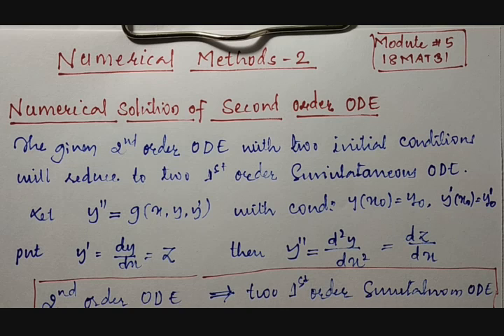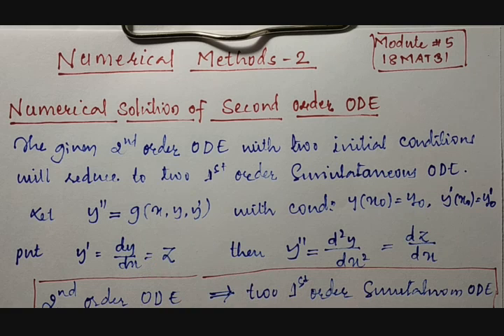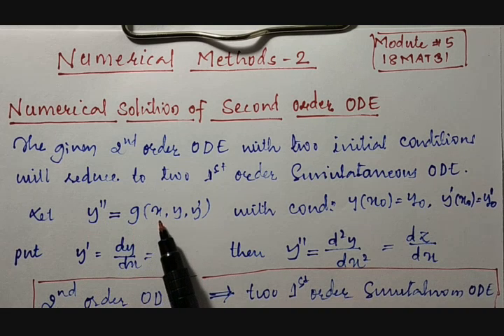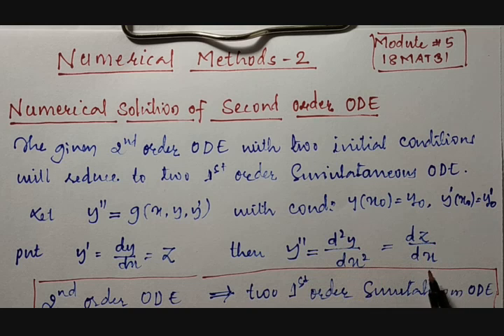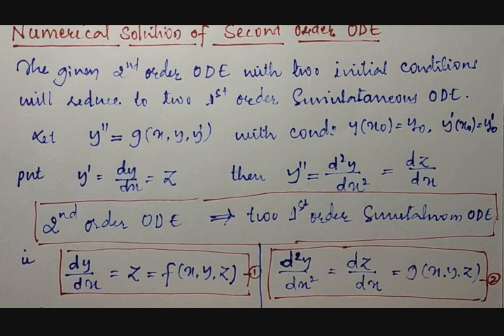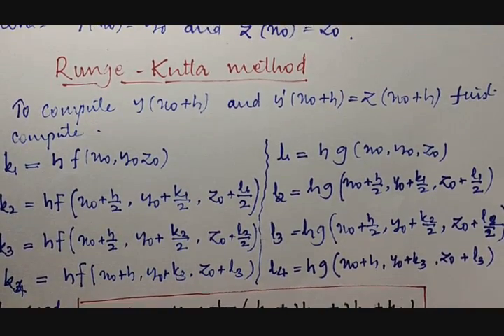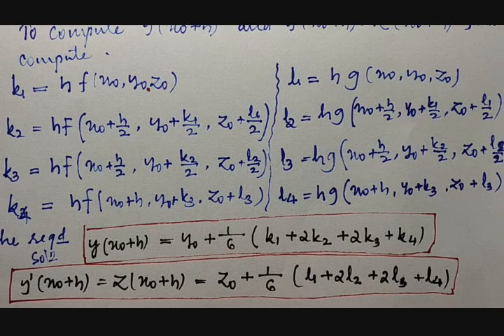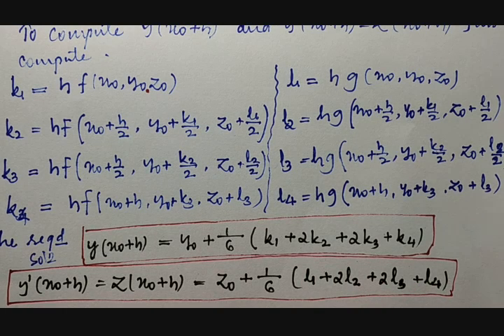18MAT31: Introduction: Numerical solution of 2nd order ODE by R K Method of fourth order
Introduction: Numerical solution of 2nd order ODE by R K Method of fourth order